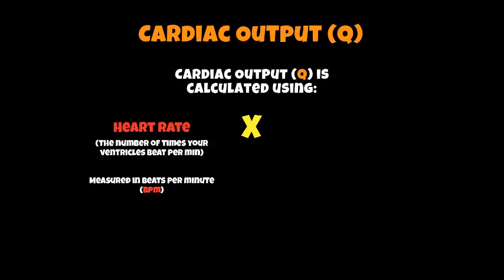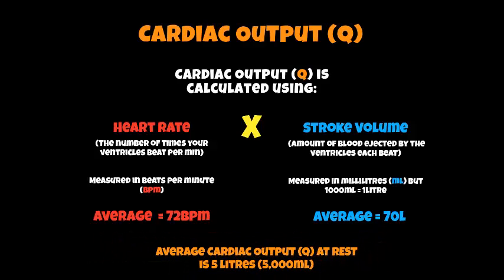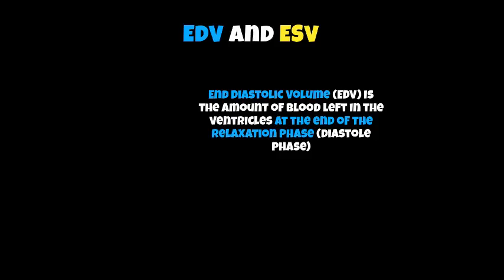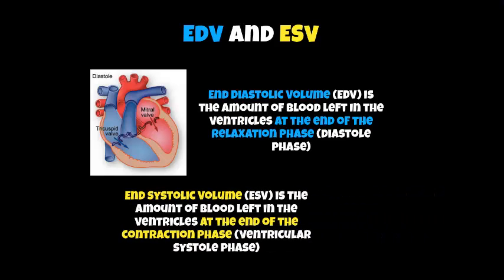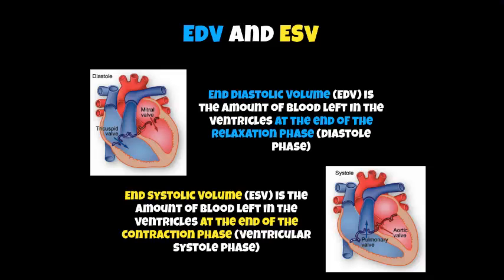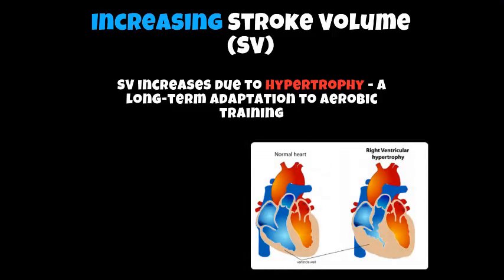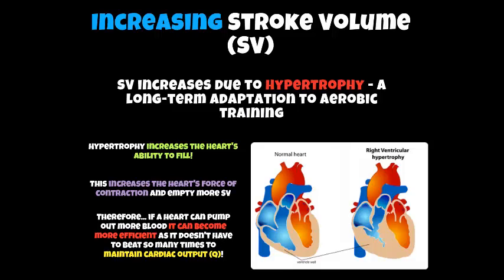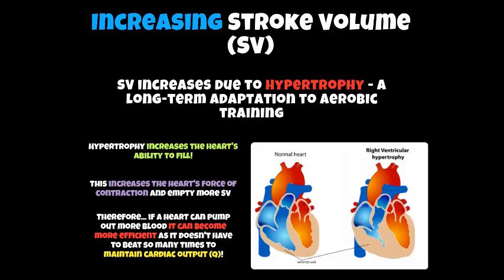AS PE A+P Cardiac Output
AS PE Anatomy and Physiology - Cardiac Output. As per usual, make good notes and bring any questions and diagrams to class.